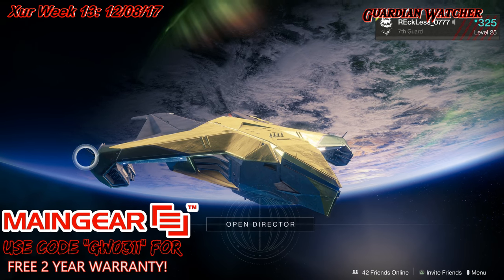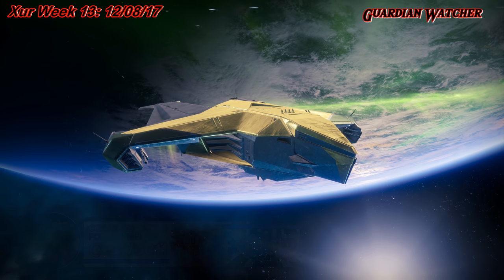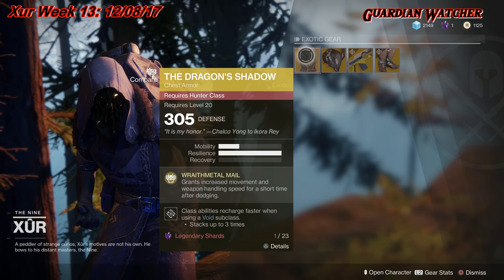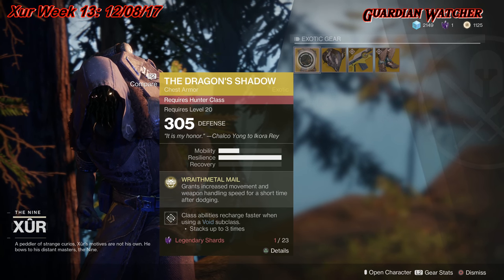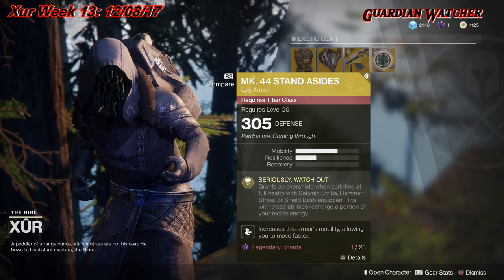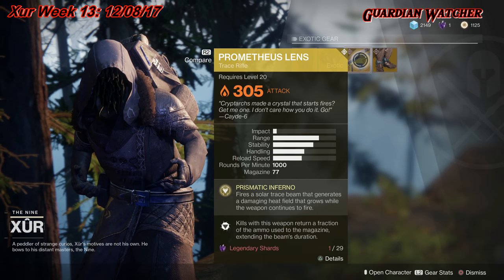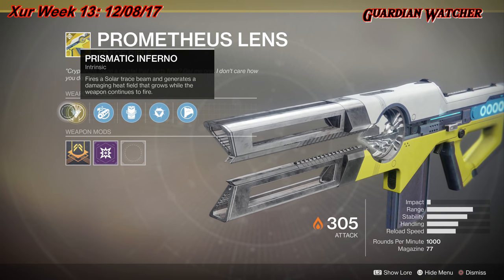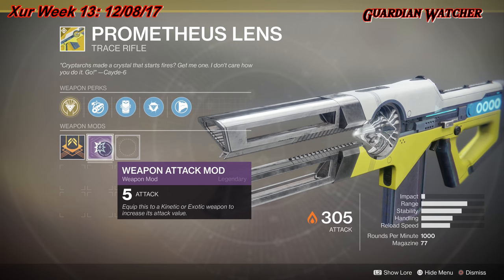Destiny 2 Xur - Location & Exotics! December 8th, 2017 [4K]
New Xur Location in Destiny 2 for December 8th. Exotic Weapon & Armor Inventory & my recommendations on the exotics you should get. 12/8/17

Tier Scale:
T1: The Best (Top Tier)
T2: Very Good
T3: Ok
T4: Not Good
T5: Bad (Terrible)

ALL VIDEOS ARE NOW IN 4K IF YOUR TV OR MONITOR SUPPORTS IT!